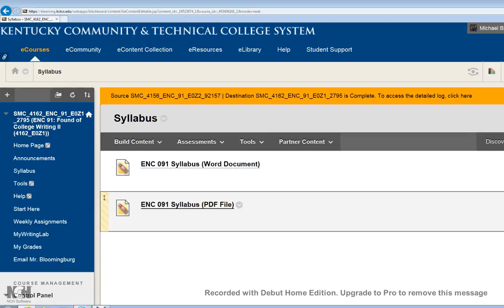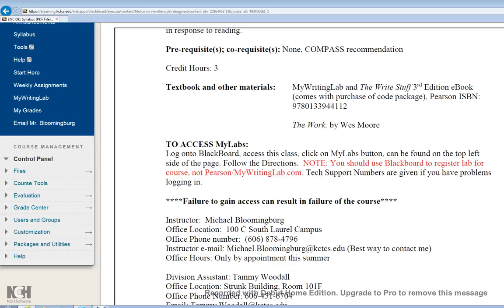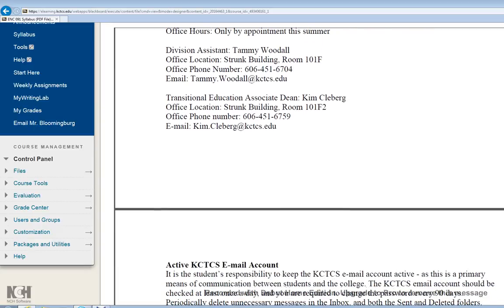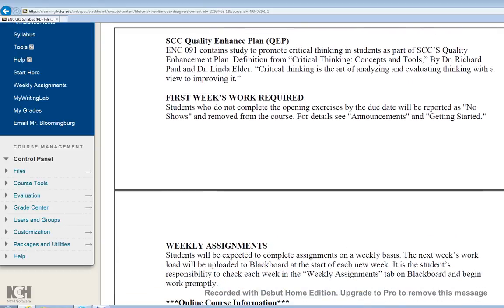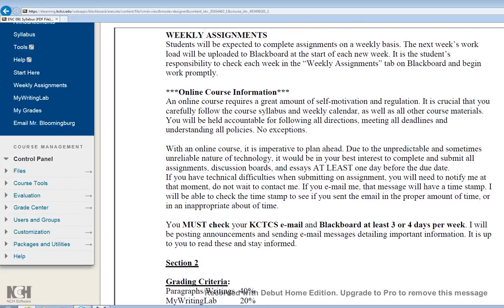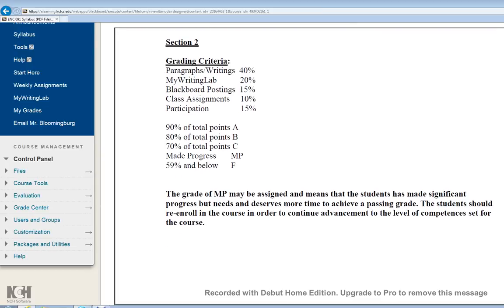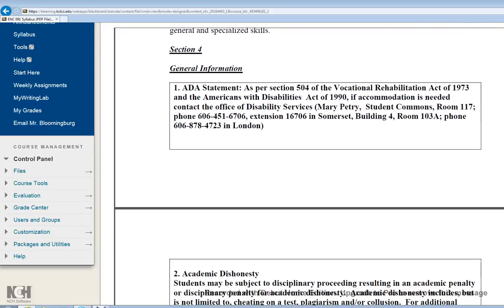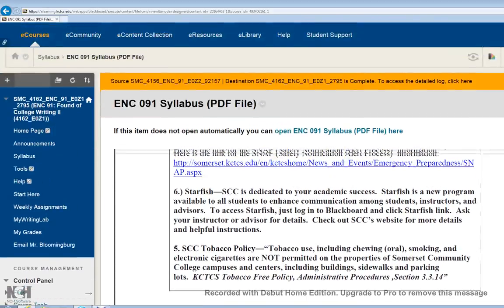ENC 091 Syllabus Video